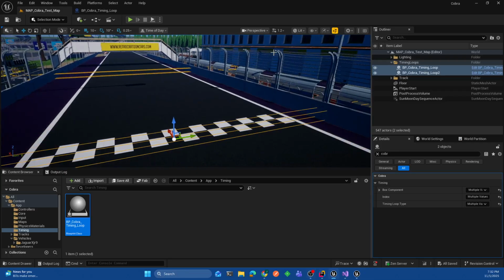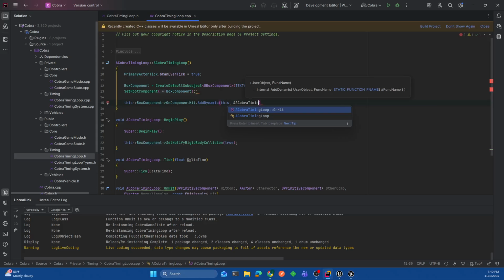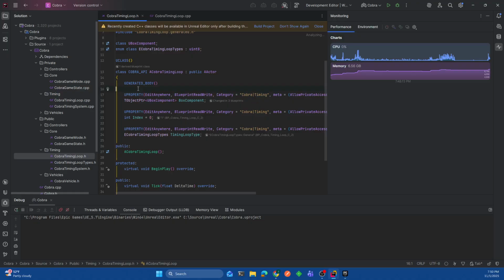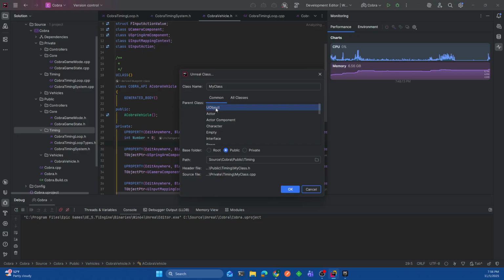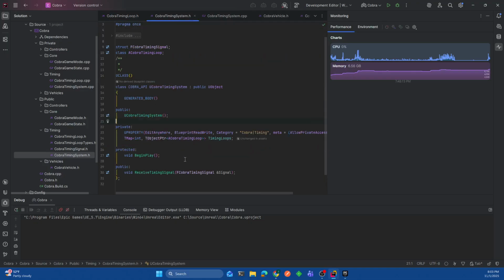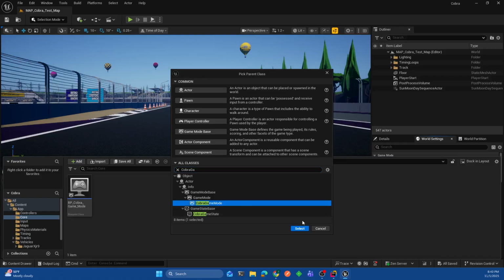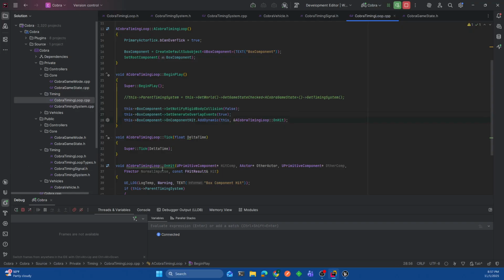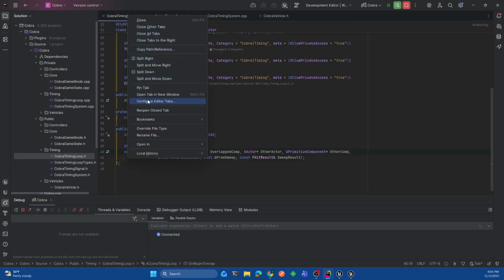Unreal Engine C++ Racing Sim 5: Timing System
In this video I do more work on the timing system, specifically setting up the Timing Loop to fire an even when a car crosses over it.